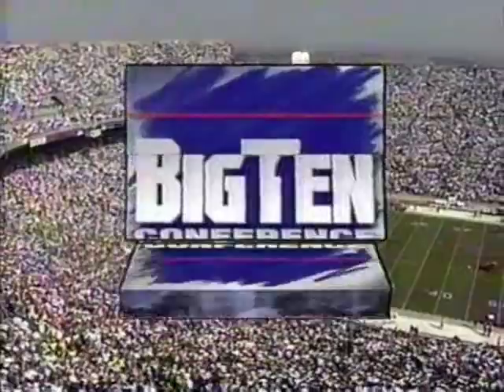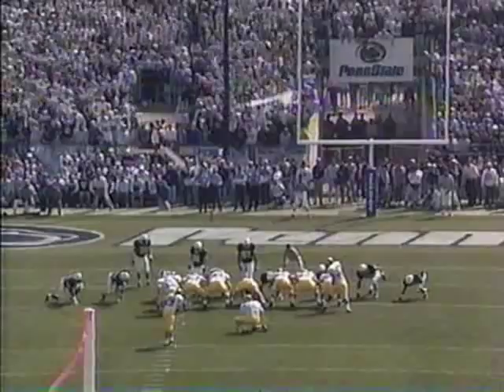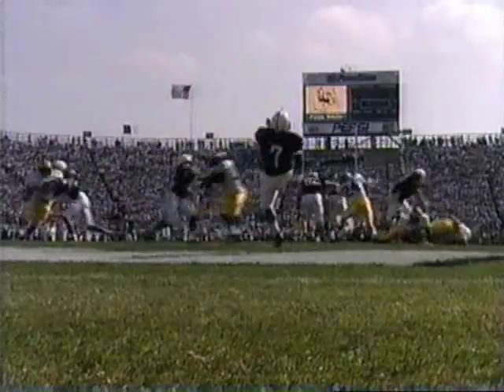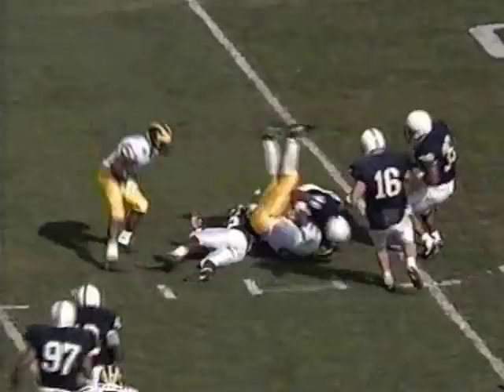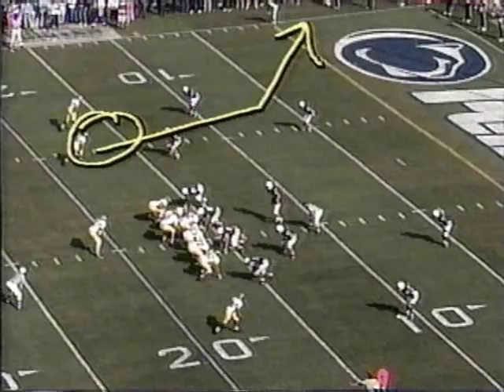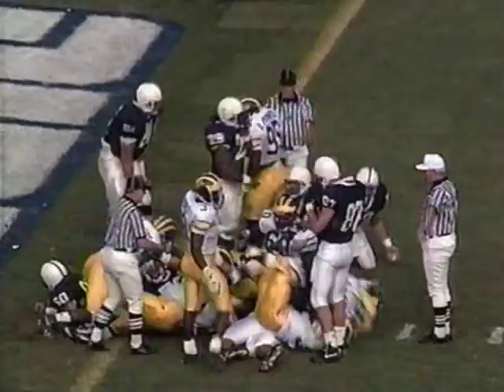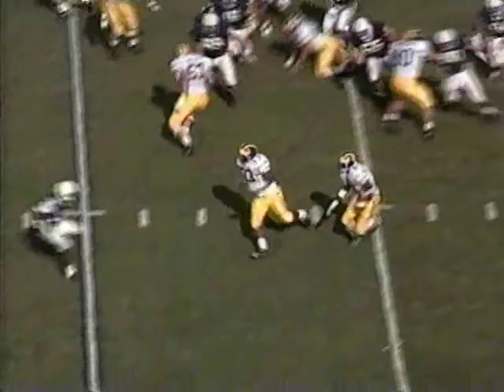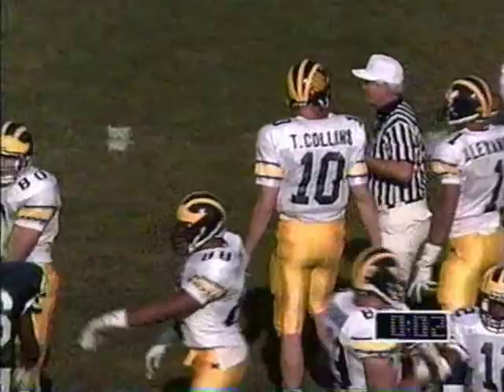1993: Michigan 21 Penn State 13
Game played on October 16, 1993 in Happy Valley.

1993 Michigan Wolverines Starting Lineups...

OFFENSE:

Split End - Derrick Alexander
Split End - Felman Malveaux
Split End - Amani Toomer
Split End - Damon Jones
Left Tackle - Jon Runyan
Left Tackle - Thomas Guynes
Left Tackle - Trezelle Jenkins
Left Guard - Shawn Miller
Left Guard - Jon Runyan
Center - Mark Milia
Center - Rod Payne
Right Guard - Joe Marinaro
Right Tackle - Mike Sullivan
Right Tackle - Trezelle Jenkins
Tight End - Marc Burkholder
Tight End - Mercury Hayes
Flanker - Walter Smith
Flanker - Derrick Alexander
Flanker - Mercury Hayes
Flanker - Damon Jones
Quarterback - Todd Collins
Tailback - Tyrone Wheatley
Tailback - Walter Smith
Tailback - Ricky Powers
Tailback - Ed Davis
Fullback - Che Foster
Fullback - Damon Jones
Fullback - Pierre Cooper

DEFENSE:

Defensive Tackle - Buster Stanley
Defensive Tackle - Damon Denson
Middle Guard - Jason Horn
Middle Guard - Tony Henderson
Middle Guard - Buster Stanley
Defensive Tackle - Ninef Aghakhan
Defensive Tackle - Steve Rekowski
Outside Linebacker - Gannon Dudlar
Outside Linebacker - Trevor Pryce
Outside Linebacker - Shawn Collins
Outside Linebacker - Tent Zenkewicz
Outside Linebacker - Matt Dyson
Outside Linebacker - Deon Johnson
Inside Linebacker - Jarrett Irons
Inside Linebacker - Bobby Powers
Inside Linebacker - Clarence Thompson
Inside Linebacker - Steve Morrison
Inside Linebacker - Mike Vanderbeek
Inside Linebacker - Deon Johnson
SS Cornerback - Alfie Burch
SS Cornerback - Deon Johnson
WS Cornerback - Ty Law
WS Cornerback - Alfie Burch
Strong Safety - Shonte Peoples
Strong Safety - Deolle Anderson
Strong Safety - Clarence Thompson
Free Safety - Chuck Winters